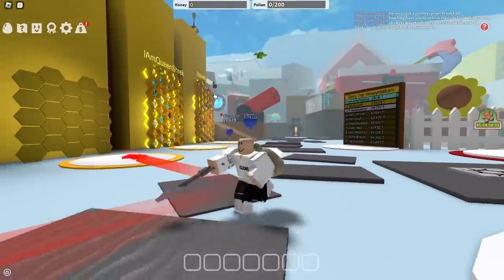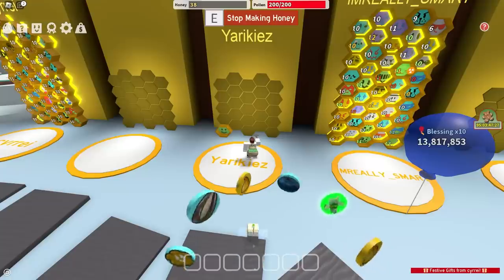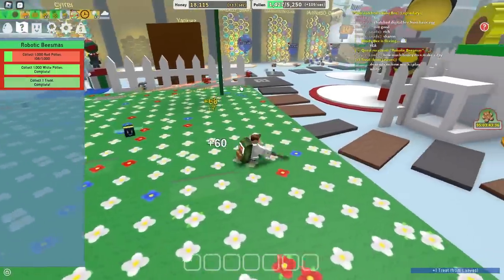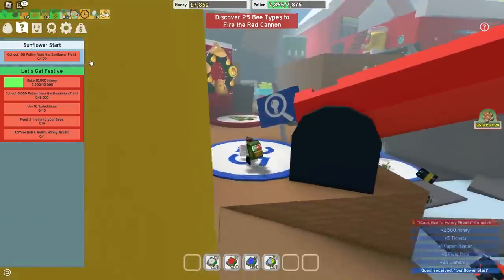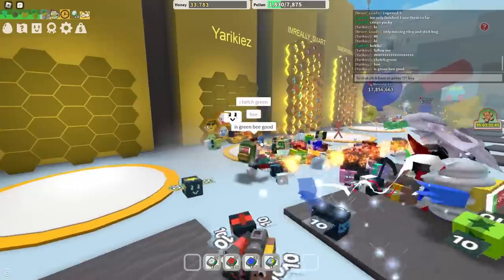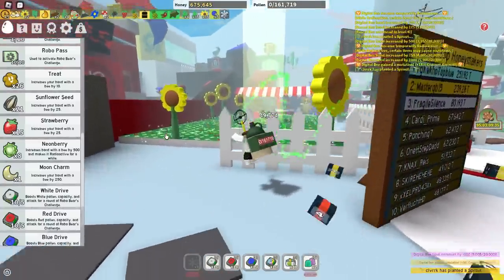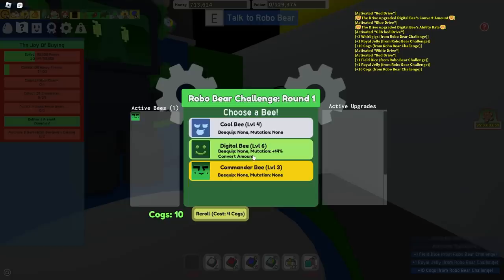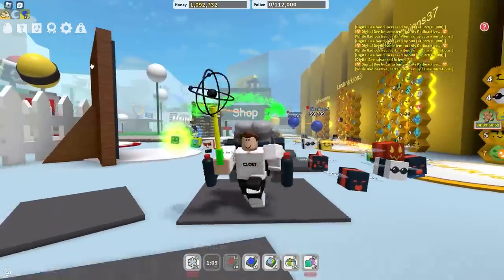Noob With Digital Bee! Gets 25 Bees in 1 Hour! - Bee Swarm Simulator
digital bee is so op lol, so as a noob in bee swarm simulator it was a lot of fun using it

video edited by my boy mid tysm bro